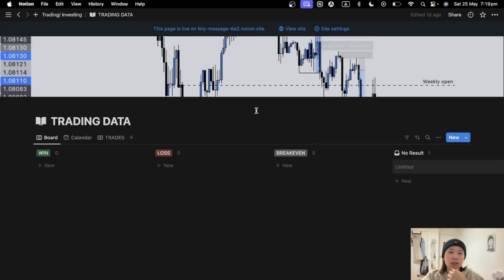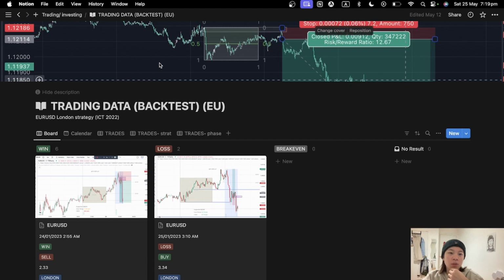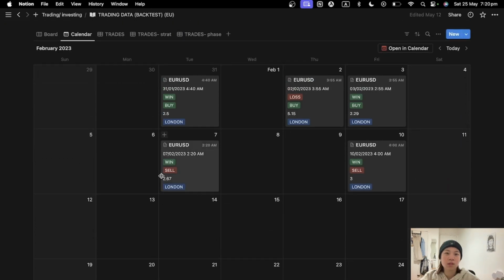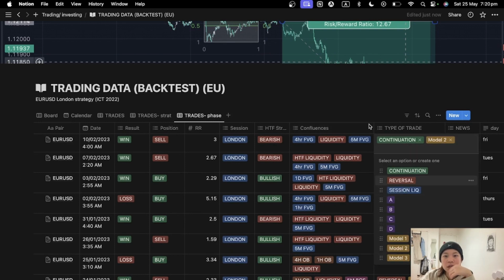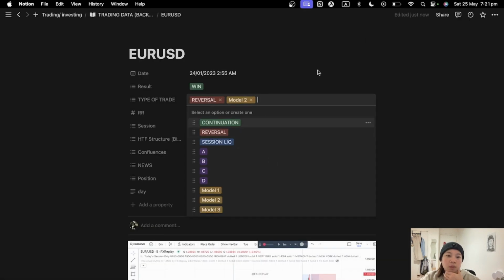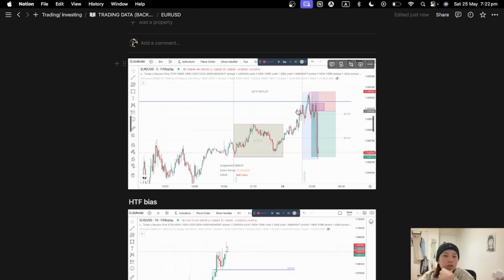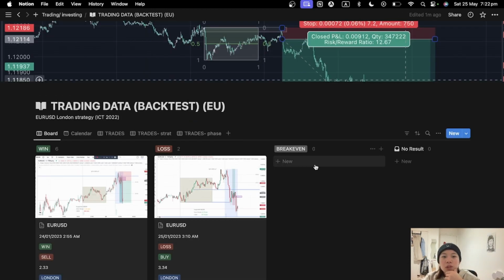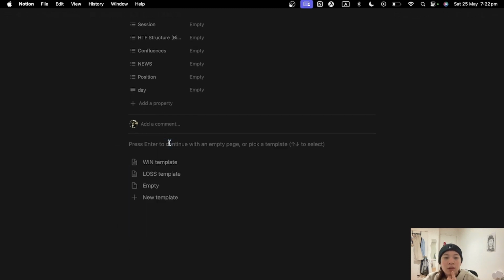Trade journalling (+ Free Template)